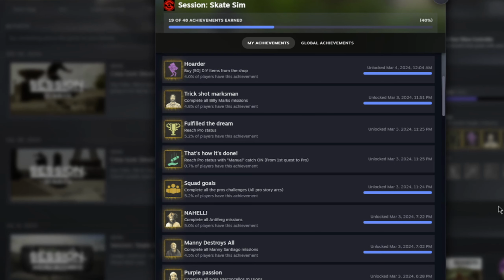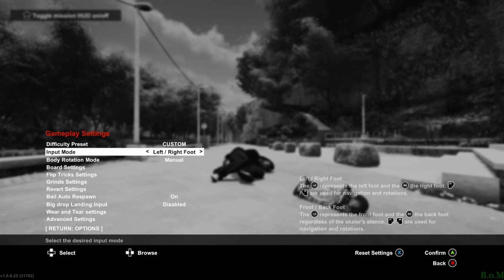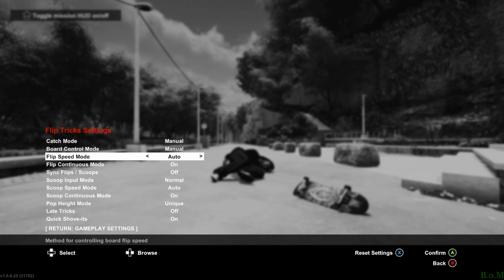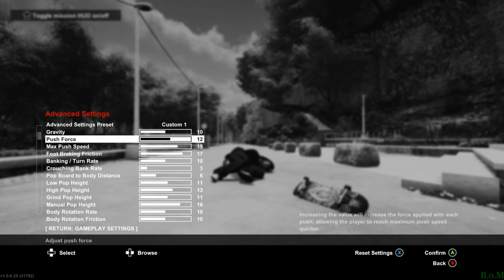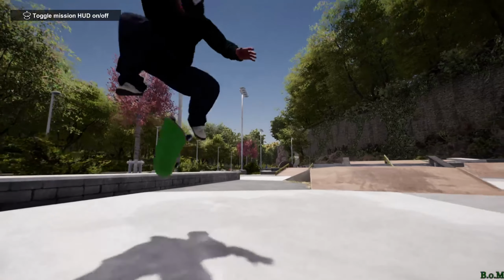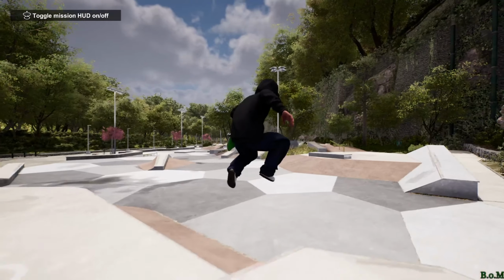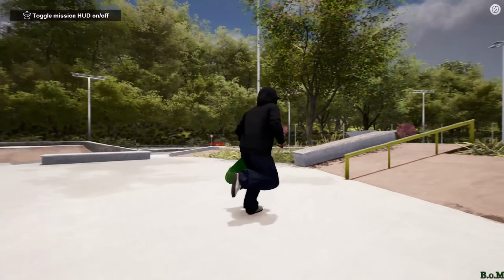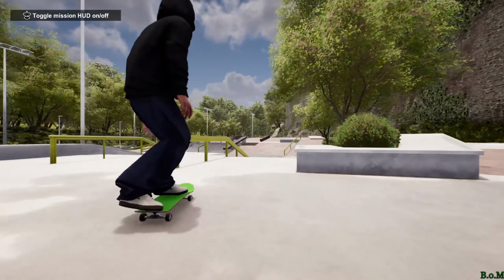How to make Session more Realistic and Fun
Every Session Youtuber I have seen plays on default settings, which is the wrong way to portray this game to a more hardcore audience. Most dont know that there are extensive settings to change how the game functions. Im here to show you.
As you can see from the date of my achievements, I haven't played in over a year. So, forgive my trash-ness lol
Seriously though, Session has its issues but it's the best skateboarding game we have right now.